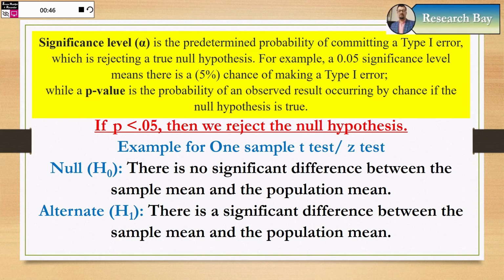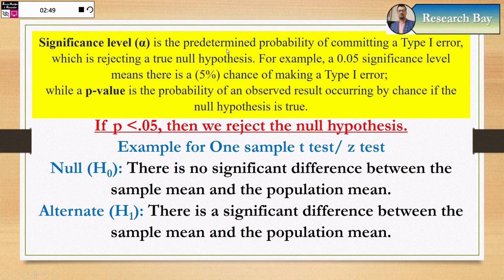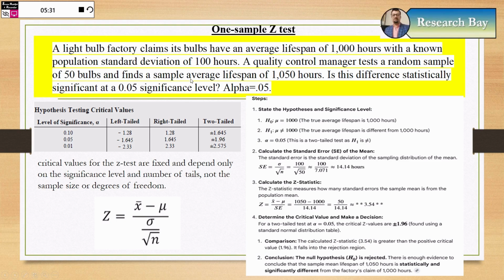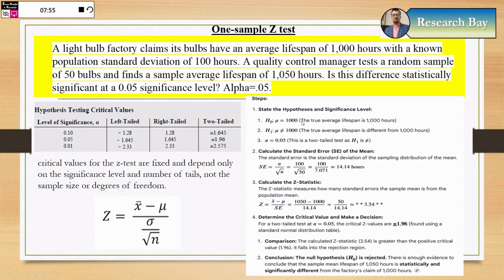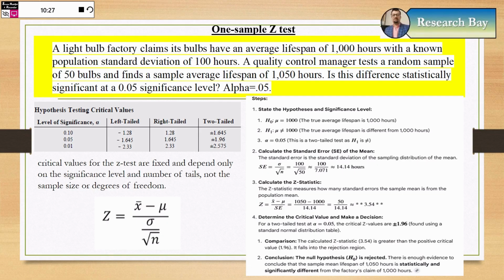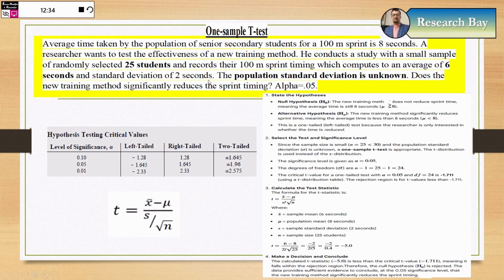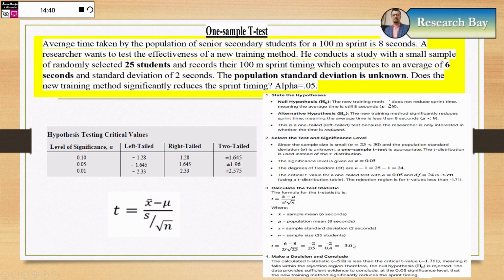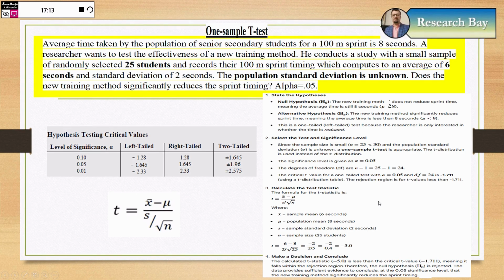One sample Z test & One sample T test |Easy Manual calculations